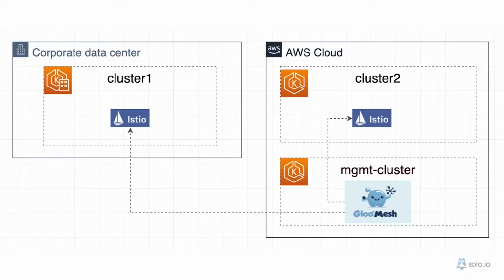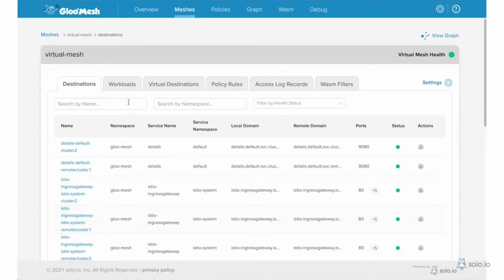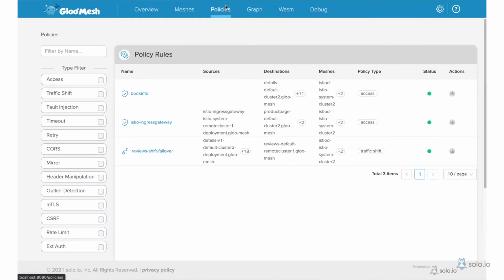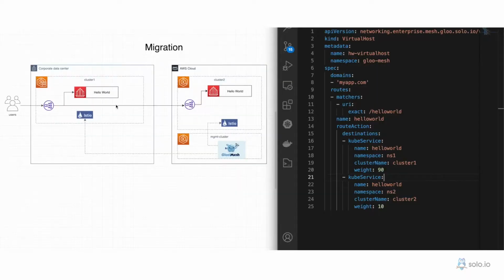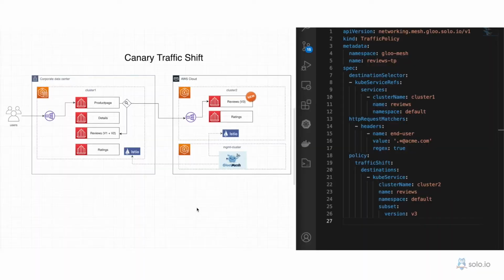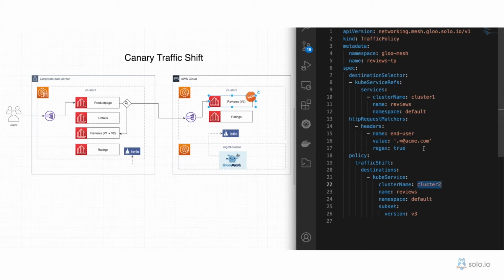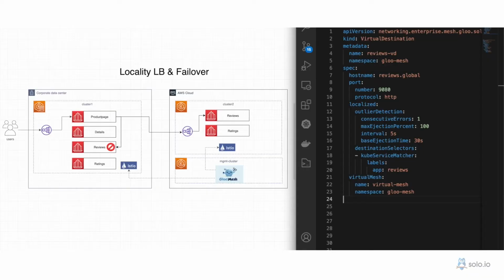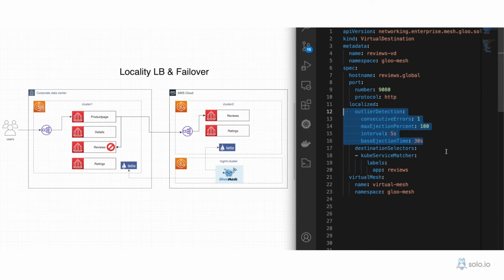Amazon EKS Anywhere hybrid cloud use cases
Amazon EKS Anywhere (EKS-A) covers different hybrid cloud uses cases. Solo.io's Gloo Mesh provides an enhanced Istio service mesh to help you connect your Kubernetes (K8s) clusters and microservices for hybrid environments.